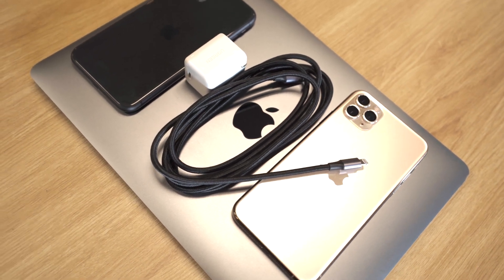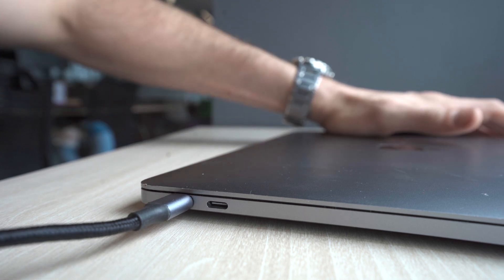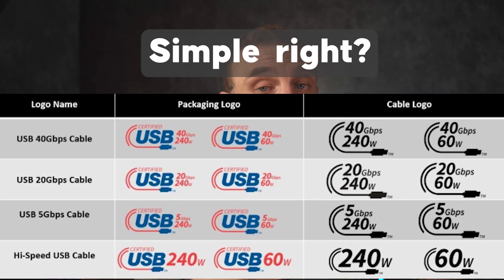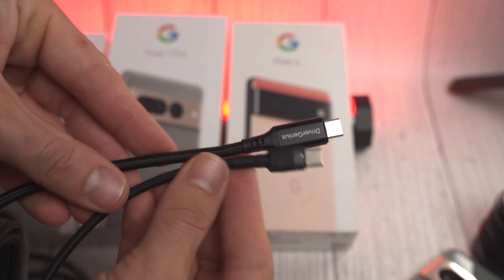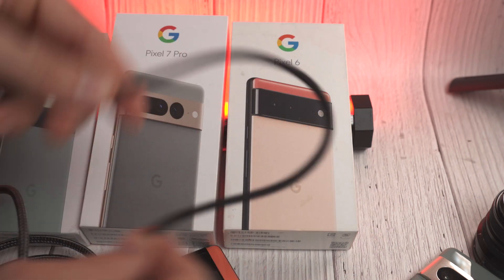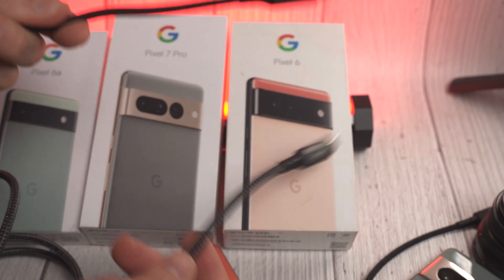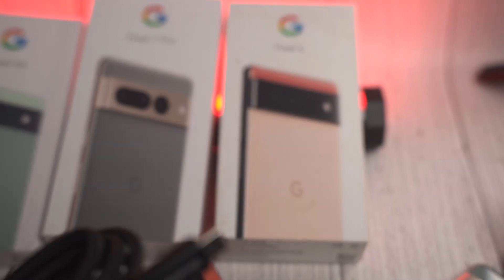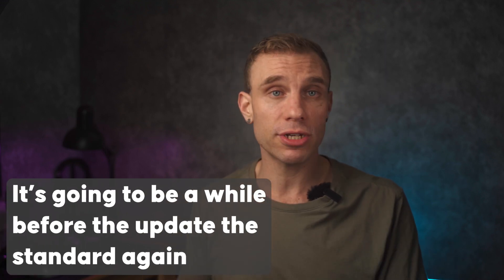240W USB-C Cables? Introducing The DriverGenius UC240-40G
240w usb-c? yep thats rights, recently the usb-c pd protocol got updated to 240w over usb-c and cable genius wanted to share their new usb-c cables compatible with 240w usb-c pd, 40gbps, and 8k at @ 60hz. These cables aren't cheap but here there are,